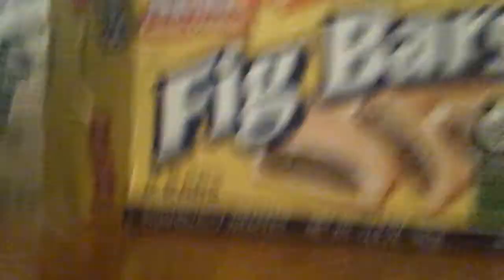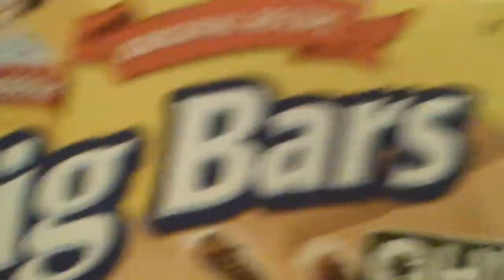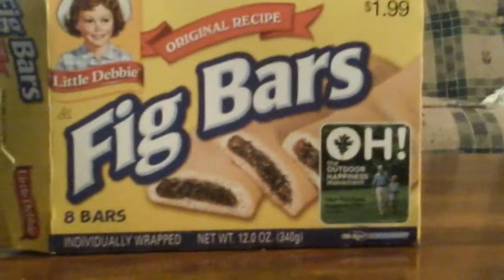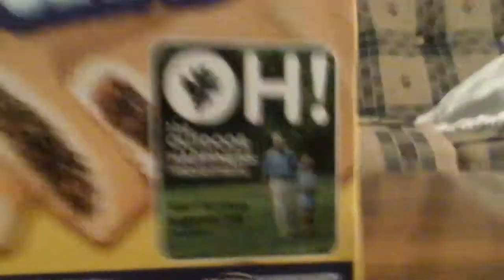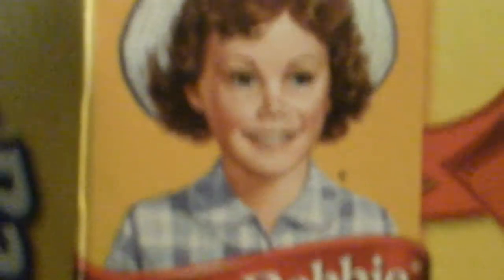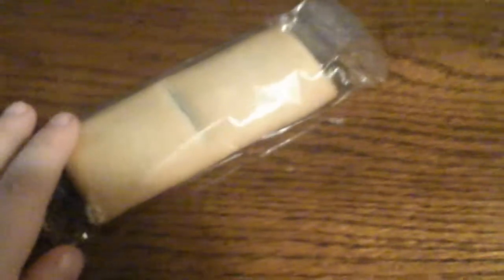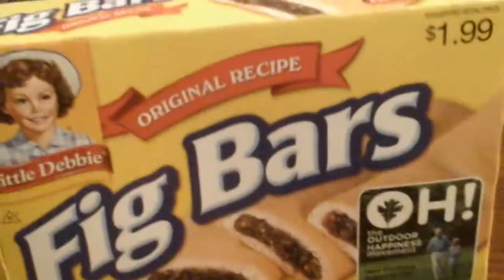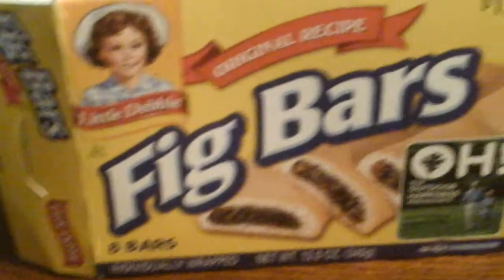Cracky reviews(12)-Fig bar